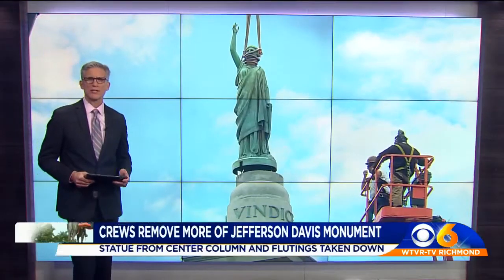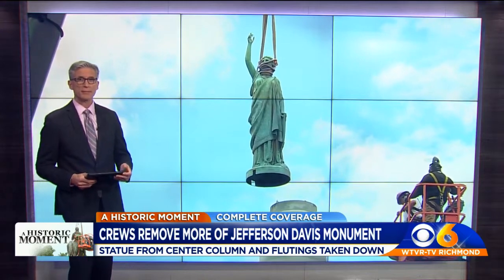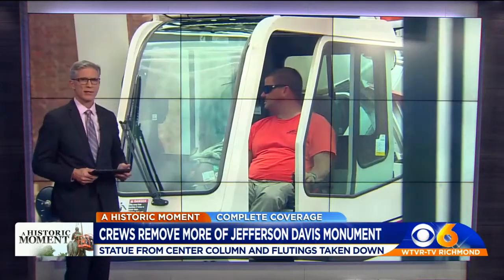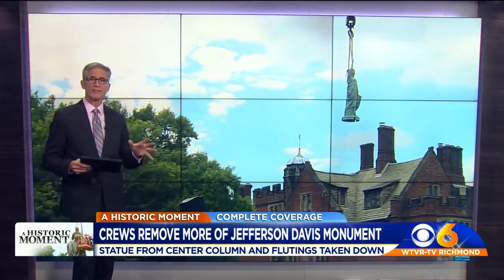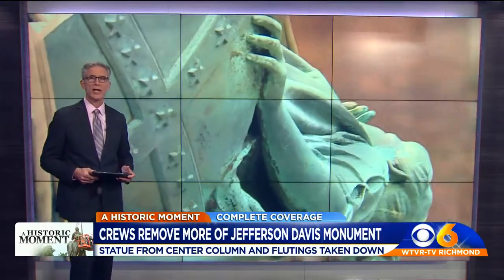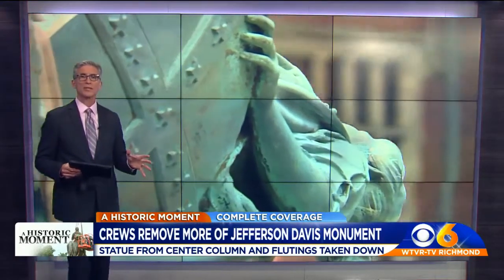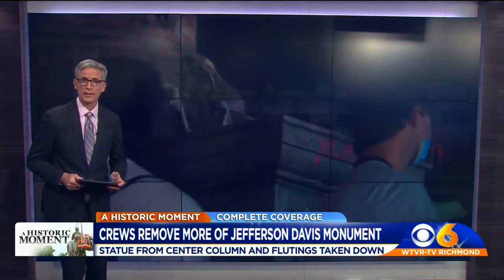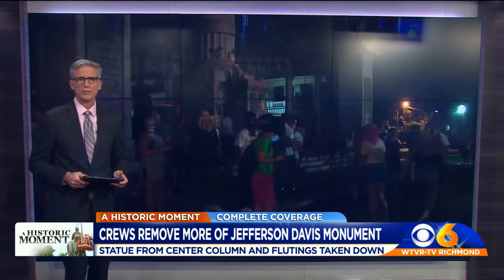Crews remove parts of Jefferson Davis monument in Richmond